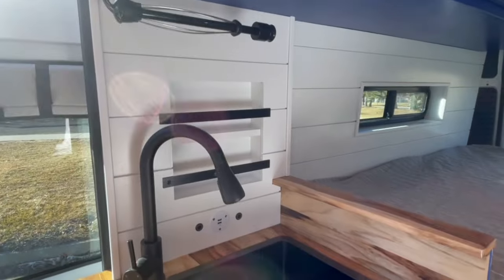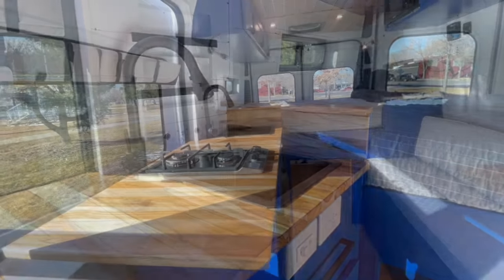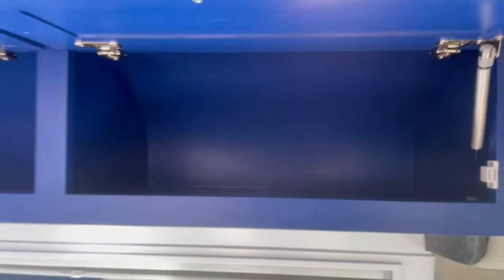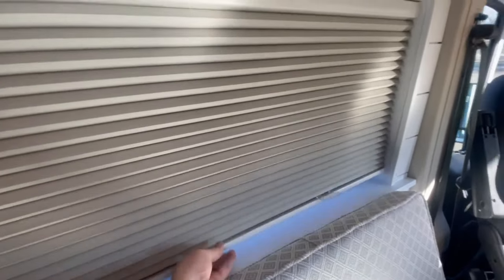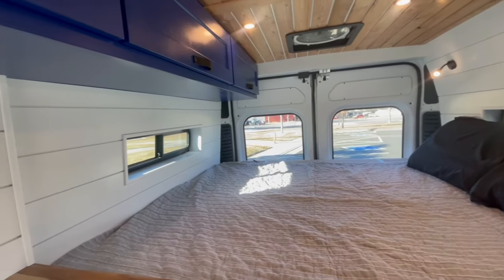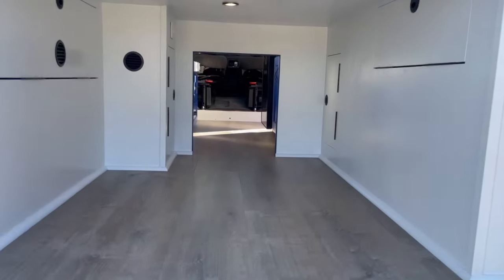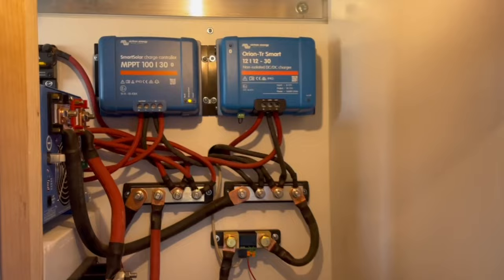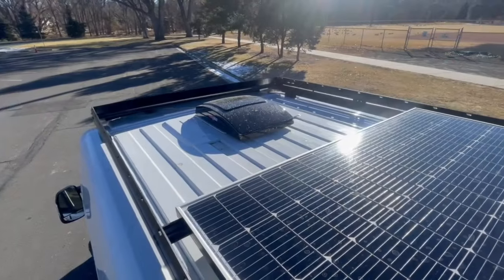VAN TOUR // Incredible Tiny Home on Wheels!!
Checkout our latest client build!  Featured here is our Franklin layout.  The Franklin layout is our most open and spacious one we offer.  Let us know what you liked in the comments below!

** We are Vandemic Campervans, a campervan conversion company in Denver, CO. **

We help people realize their dreams of living on the road, travel and ultimate freedom by providing a customer service-based approach to the process.  Vandemic Campervans specializes on the RAM Promaster 2500, 159 wb Highroof, 159 Extended models AND now the 144 Mercedes Sprinter!

for information.

*** Some of our favorite products we use in our builds ***